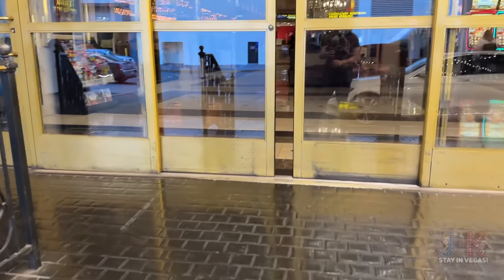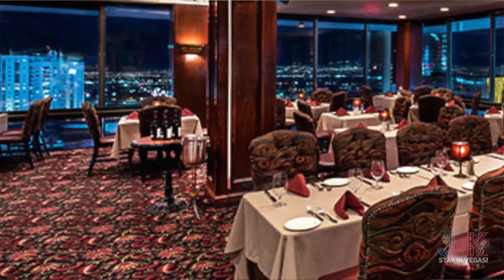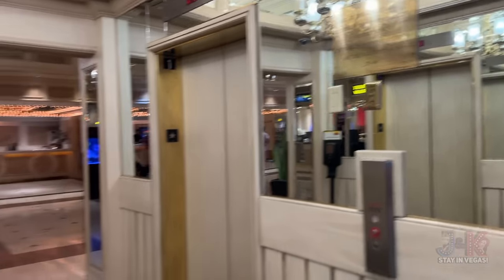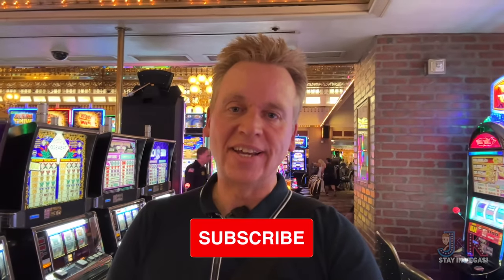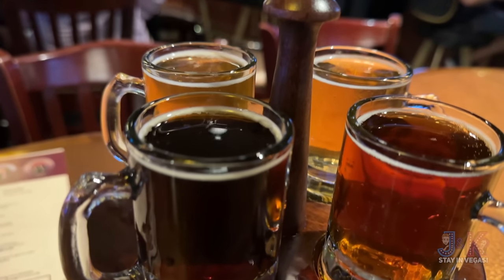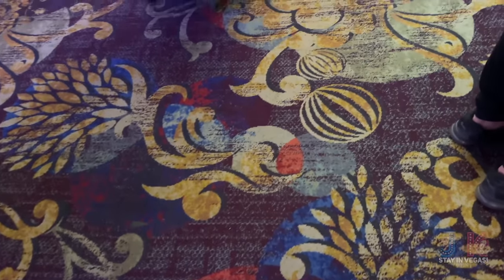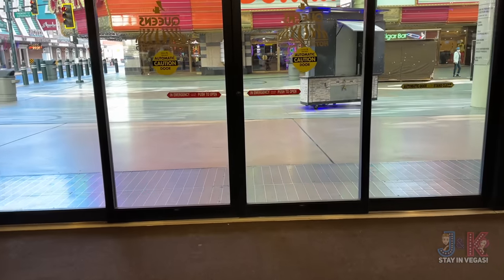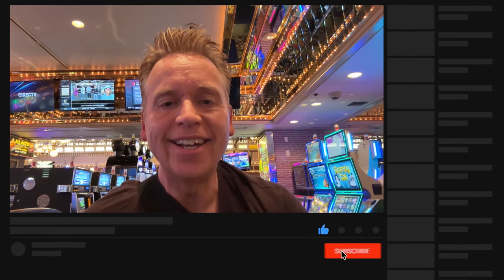My Surprisingly Fantastic Stay at the FOUR QUEENS Where's My Coffee? I FOUND MY ROOM!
In this video we take a look at the Four Queens Hotel on Fremont St in Downtown Las Vegas. We take you on a full room tour of the cheapest room you can get at the Four Queens. We take a look at all the restaurants and give you some tips along the way! Did we mention... NO RESORT FEES!

Have you stayed at the Four Queens in Downtown Las Vegas?

☕ Like our Videos? Consider tipping us a cuppa joe. It’s highly appreciated!

💬 Did you enjoy todays video? Tell us all about it in the comments below!

✨ Welcome to the official YouTube Channel of J&K StayinVegas ✨

Hi, we are J&K, and we love to explore our home city of Las Vegas, We will show you the best places to dine for breakfast, lunch, and dinner.
➡ We also show you where you can find the best buffets in Las Vegas, and we will show you some amazing views of these restaurants.
We review the food at the places that we dine at so that if you are traveling to Vegas, you will know where to go.

We travel all over so that you can have a look at the wonders of Vegas 🚶.

ℹ If you’re missing The Strip, we’re LIVE on Sat nights-we’ve gotcha covered, including vlogs! We share some tips and a little Vegas history along the way. Share your Vegas memories with us. We love to hear from you.
➡ Also, share your Vegas memories with us. We love to hear from you.

✅ Looking to relocate to Las Vegas or do you need a real estate agent to help you buy property anywhere in the world or the United States, give Jeff a call. He has firms all over the world that can connect you with someone in your area or wherever you want to live.

We would be glad to help you find your new home here in the valley or wherever in the world!

**Amazon Store**
We often get asked where we buy items in our videos, here our some links to products we use to vlog with at the Amazon store.

📸 Tech we use to Vlog:

Sony ZV-E10
GoPro Hero 10
SanDisk 2TB Extreme Portable External SSD
SanDisk 512GB Extreme Plus
SanDisk 256GB Extreme MicroSDX
DJI Osmo Pocket
USB Fan